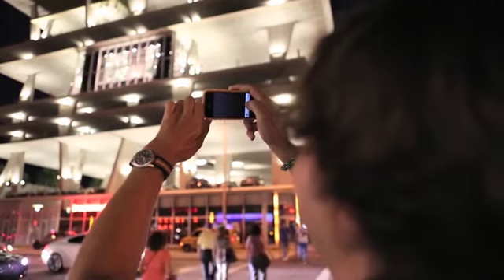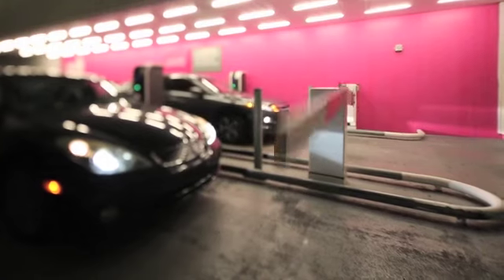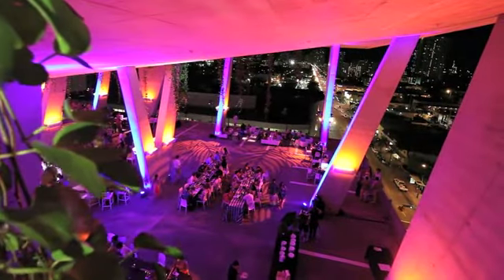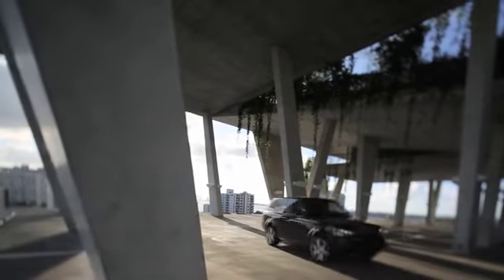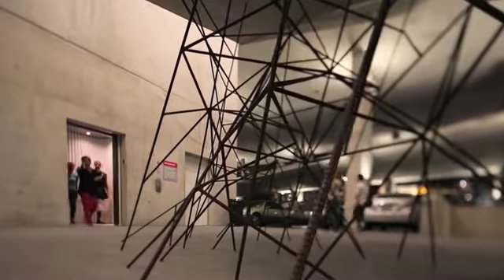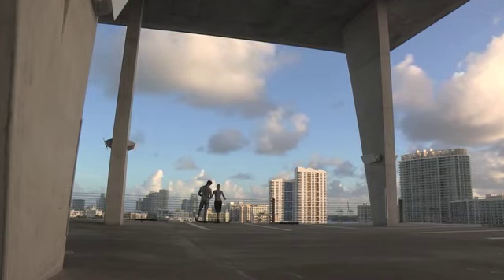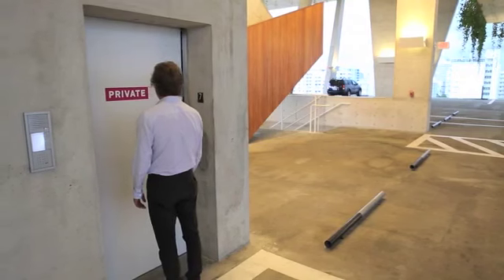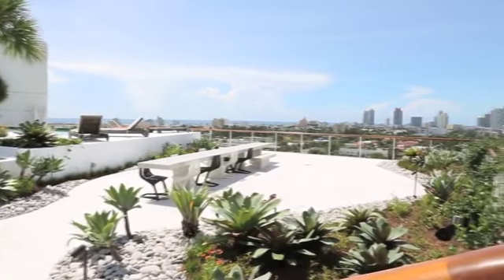Lincoln Road Herzog & de Meuron 3